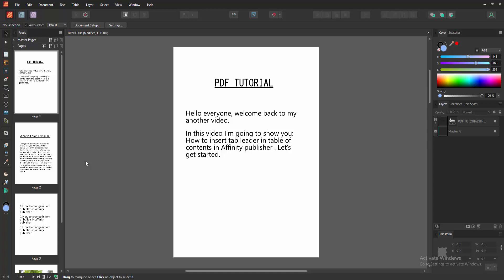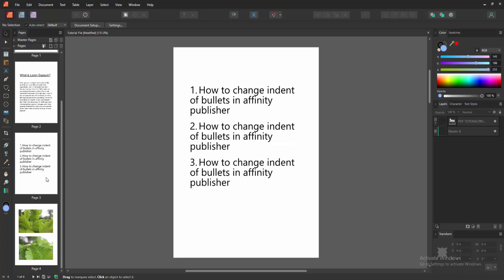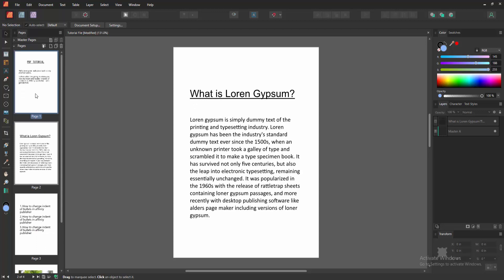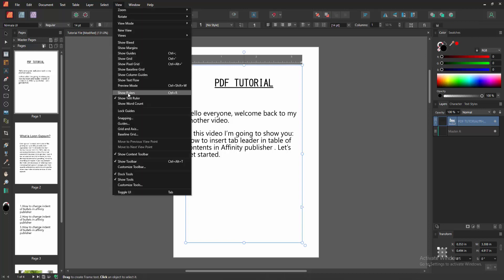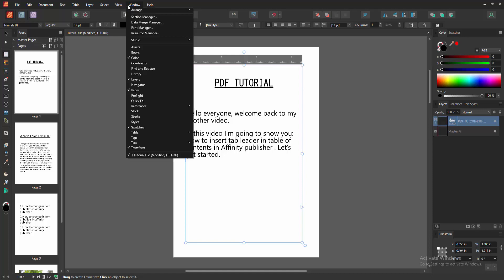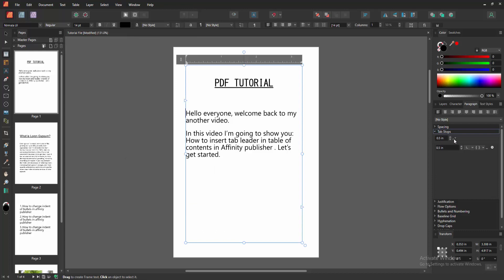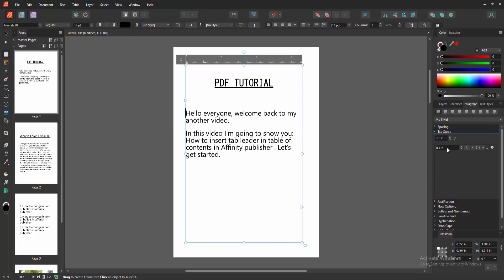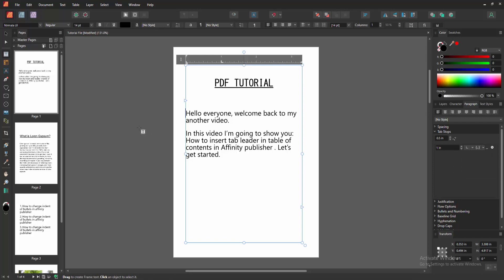How to insert tab leader in table of contents in Affinity publisher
Assalamu Walaikum,
In this video I will show you, How to insert tab leader in table of contents in Affinity publisher.  Let's get started.